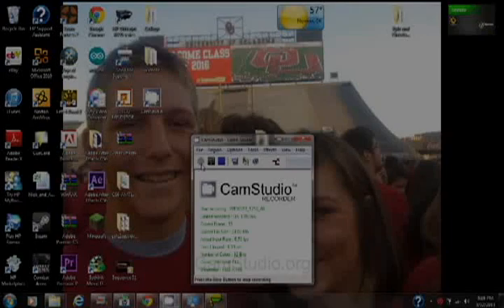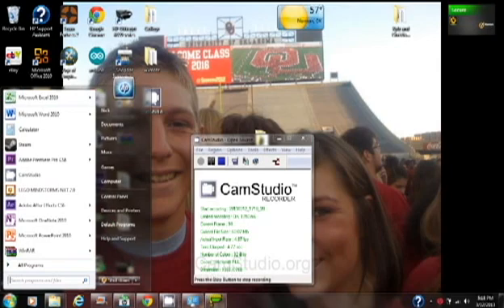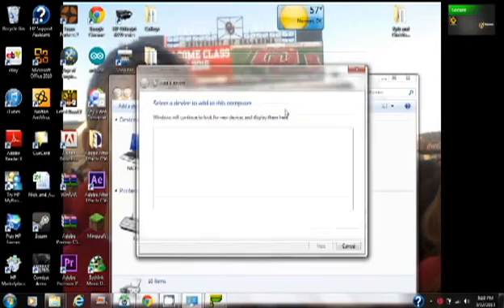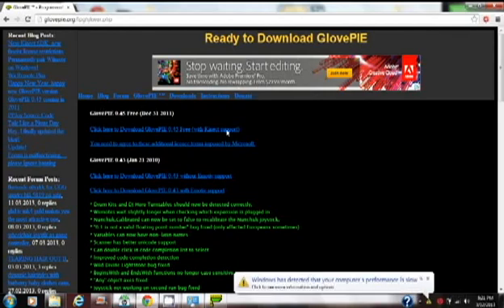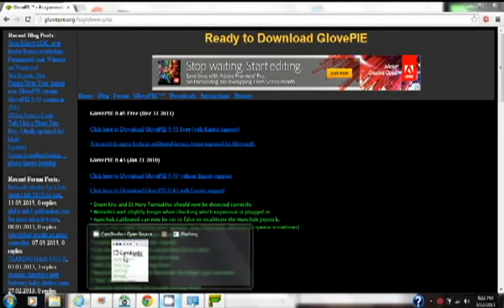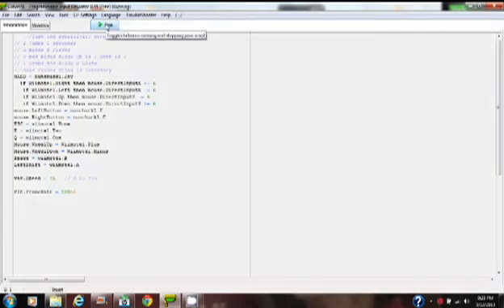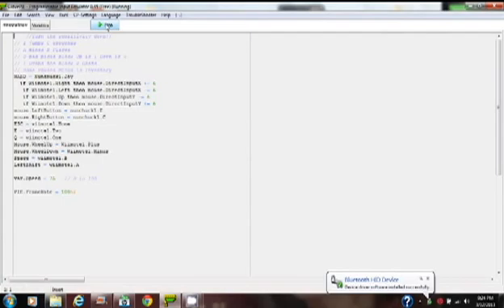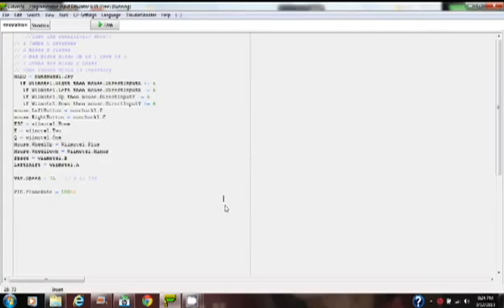How to play Minecraft with a Wiimote and Nunchuk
This short video will show you how to set up your Wiimote and Nunchuk to perform keyboard and mouse functions. Not only can you play Minecraft, but GlovePie allows you to play plenty of different computer games with a Wiimote and other gaming controllers.

Script:
    //Turn the sensitivity down!!
// Z jumps C crouches
// A mines B Places
// D-pad picks block Up is 1 Down is 9
// 1 Drops the block 2 Chats
// Home Pauses Minus is Inventory
WASD = Nunchuck1.Joy
  if Wiimote1.Right then mouse.DirectInputX += 6
   if Wiimote1.Left then mouse.DirectInputX -= 6
   if Wiimote1.Up then mouse.DirectInputY -= 6
   if Wiimote1.Down then mouse.DirectInputY += 6
mouse.LeftButton = nunchuck1.Z
mouse.RightButton = nunchuck1.C
ESC = wiimote1.Home
E = wiimote1.Two
Q = wiimote1.One
Mouse.WheelUp = Wiimote1.Plus
Mouse.WheelDown = Wiimote1.Minus
Space = wiimote1.B
LeftShift = wiimote1.A

var.Speed = 75   // 0 to 100

PIE.FrameRate = 100hz